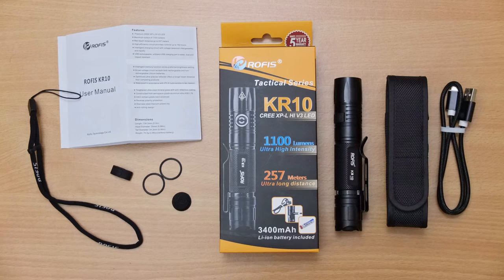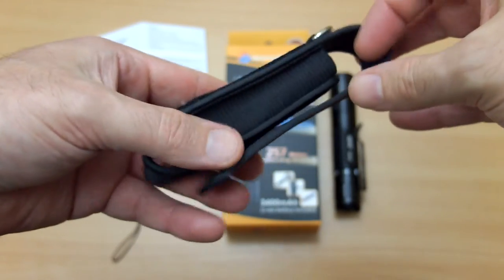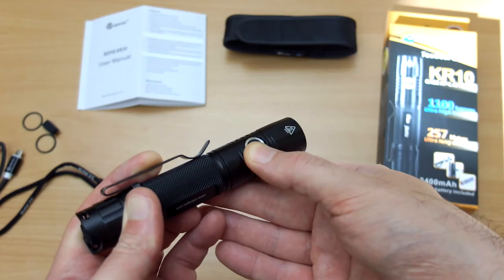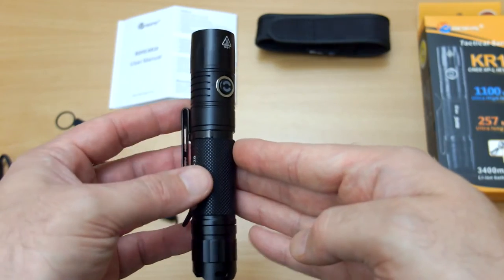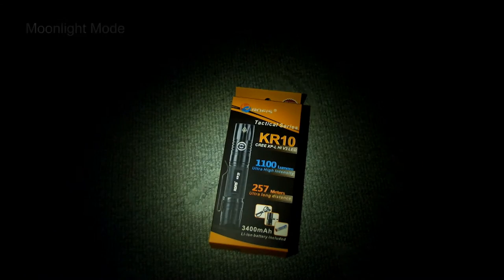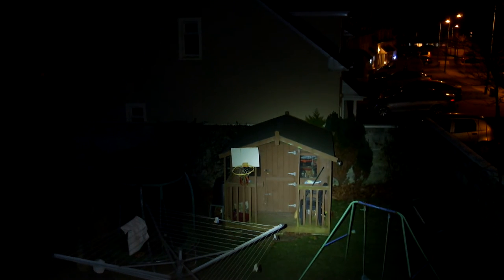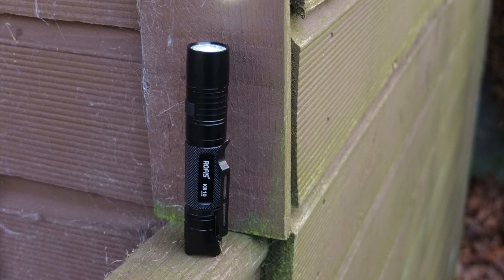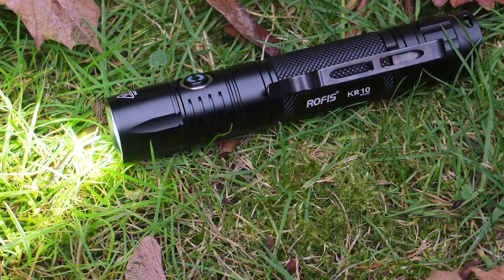Rofis KR10 LED Torch - Review & Test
A hands on review for the new LED torch from Rofis. The KR10 is aimed as an EDC/Tactical torch with a full range of power levels (6) and built in USB charging.

Test includes beam shots inside and out and a close up look at the design layout.

Details from the maker:
• Premium CREE XP-L HI V3 LED
• Maximum output of 1100 lumens
• Max beam distance up to 257 meters
• High efficiency circuit provides runtime up to 192 hours
• Intelligent charging circuit with voltage detection charges safely and rapidly
• USB rechargeable, on-board USB charging port is water, dust and impact resistant
• Intelligent memory function stores preferred brightness setting
• Broad voltage circuit accepts both rechargeable and non-rechargeable Lithium batteries
• Optimized ultra-precise reflector offers a longer beam distance than competing products
• Waterproof in accordance with IPX-8 (submersible to two meters)
• Toughened ultra-clear mineral glass with anti-reflective coating
• Constructed from aerospace-grade aluminium alloy 6061-T6
• HAIII military grade hard-anodized
• Reverse polarity protection
• Stainless steel titanium-plated clip
• Anti-rolling design

Dimensions
Length: 134.5mm (5.29")
Head Diameter: 25mm (0.98")
Tail Diameter: 24.2mm (0.95")
Weight: 75.5grams (2.66oz)(without battery)

Accessories
Rofis 18650 Li-ion battery(3400mAh) ×1
Holster ×1
USB cable ×1
Lanyard ×1
Spare O-ring ×2
Spare USB port cover ×1
Clip ×1